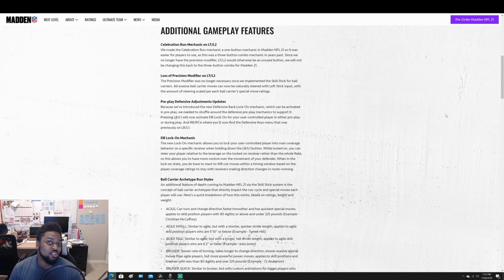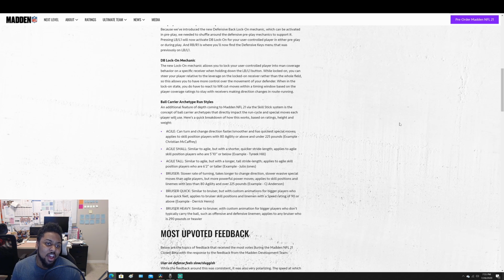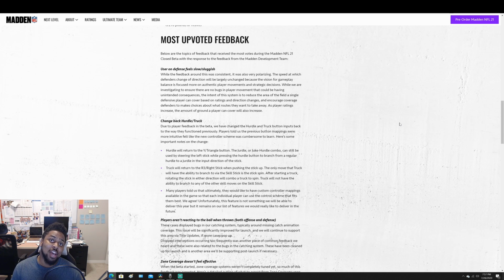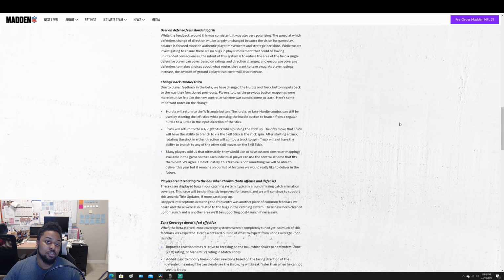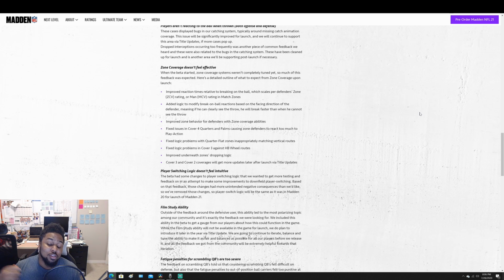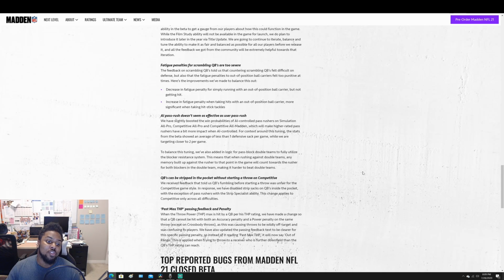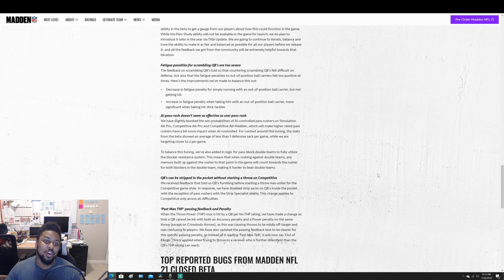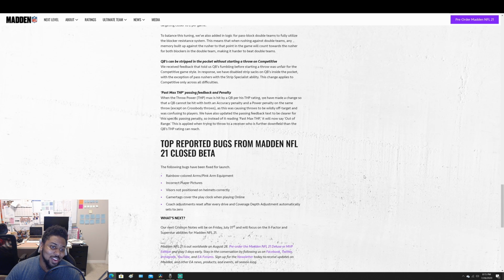Madden 21 July 28th Beta feedback stream reaction Big W for realism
We go over the 7/28 Madden stream and discuss what since the beta has changed and the feedback provided.

🎵 Track Info:

Title: Good Evening
Artist: Amine Maxwell
Genre: Hip Hop & Rap
Mood: Calm